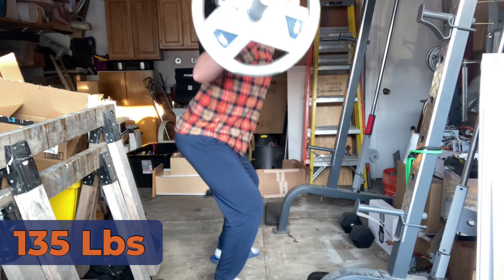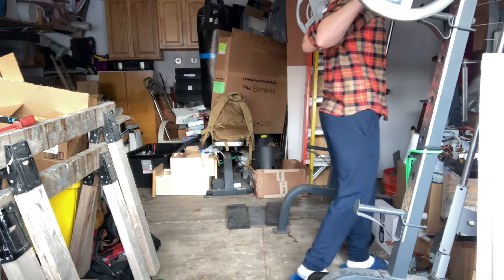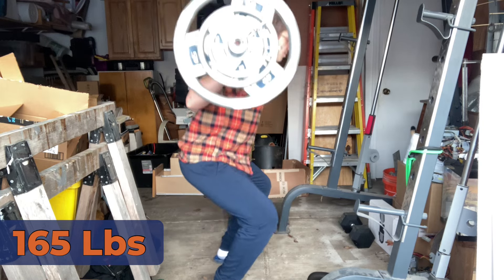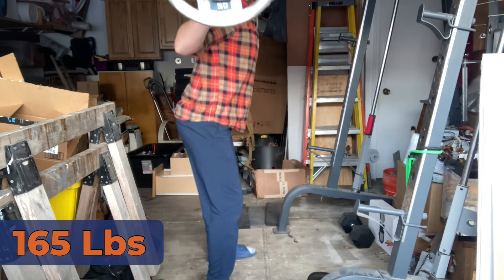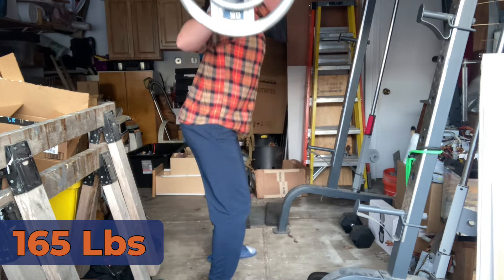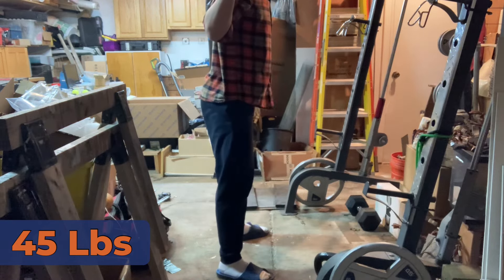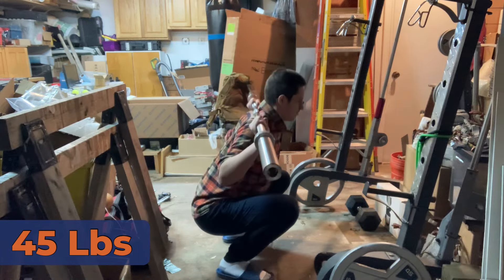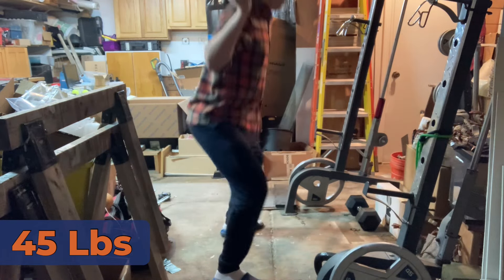Squat every day 276: Flight Texor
Really tight hip flexor (only right side)
I’ve been feeling it for about a month now, it started around the time I started deadlifting every day
I wonder if it’s related…